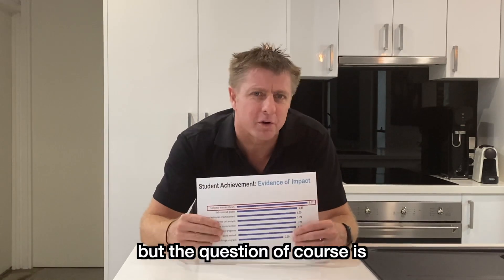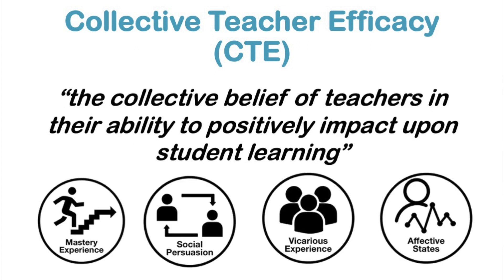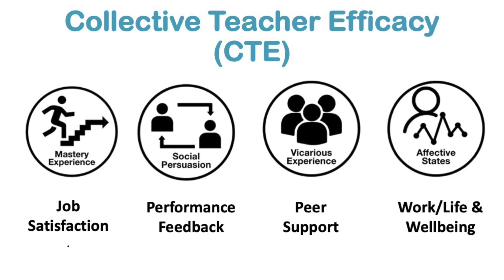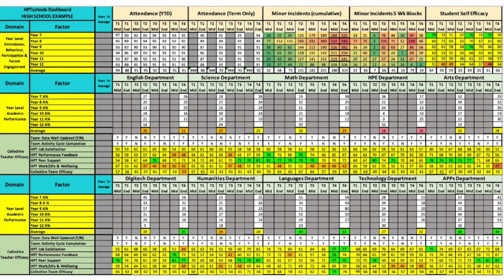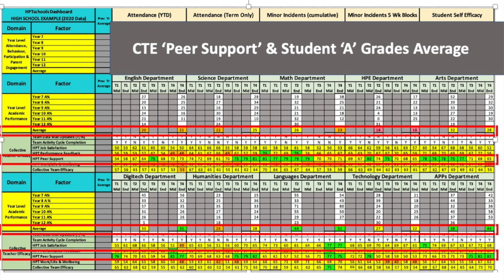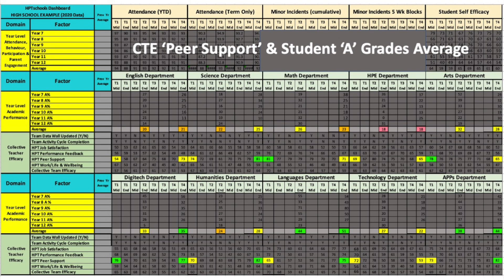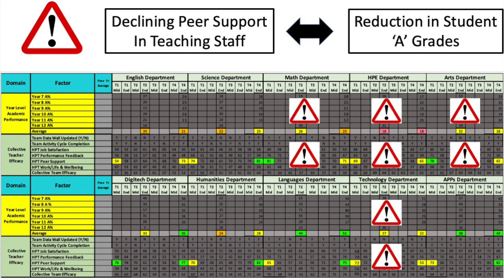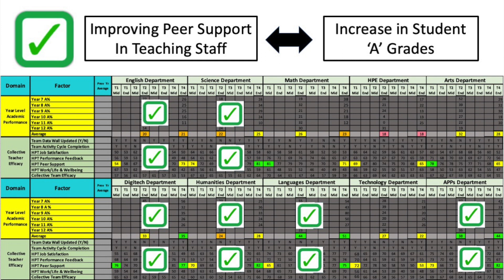CTE and Student Outcomes Extended